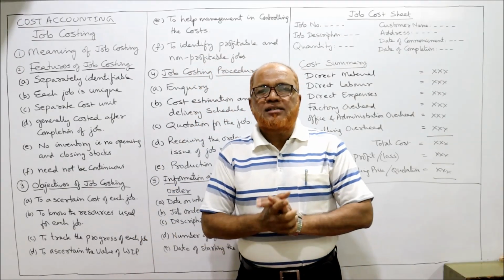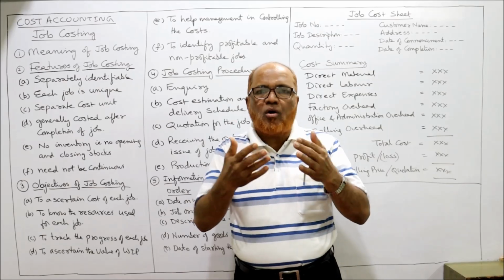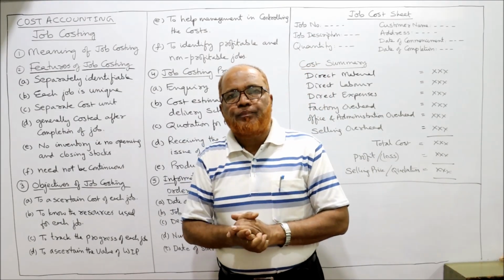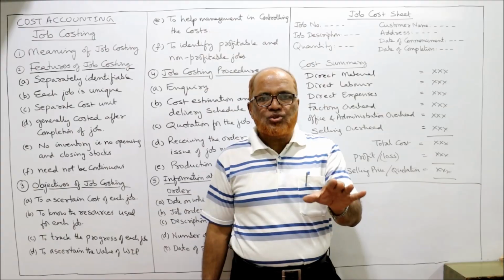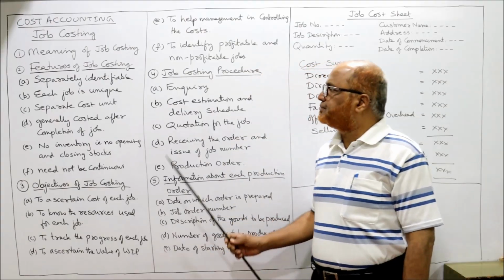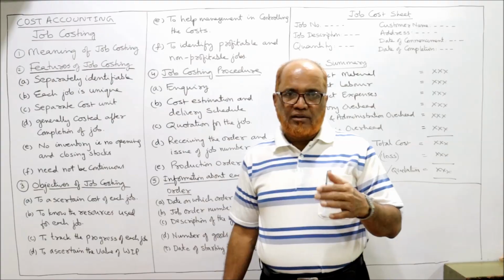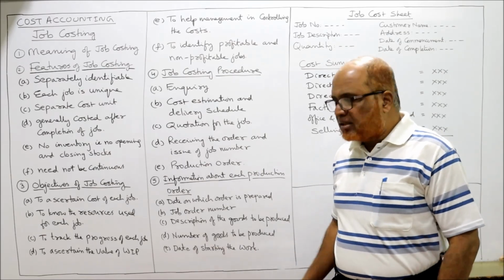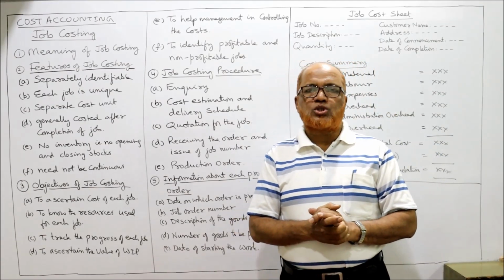Cost Accounting I Job Costing I Introduction Theory I Explanation I Khans Commerce Tutorial I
Cost Accounting I Job Costing I Introduction Theory I Khans Commerce Tutorial I

Watch the video till the end to get a thorough knowledge on job costing method